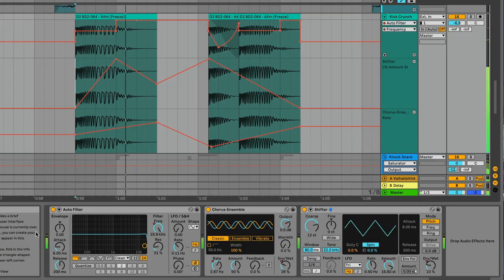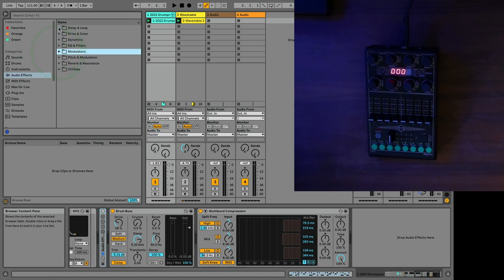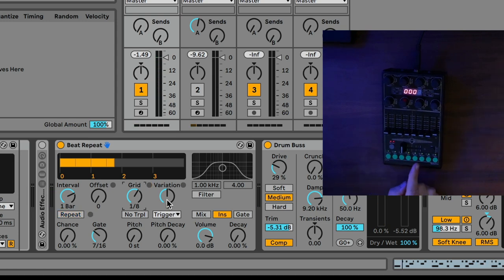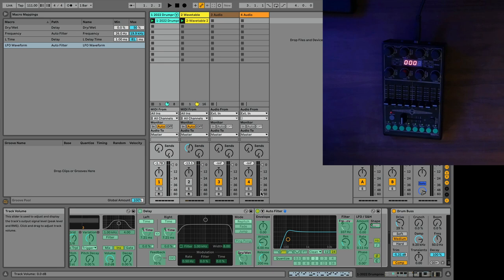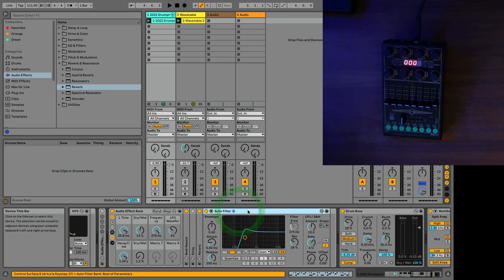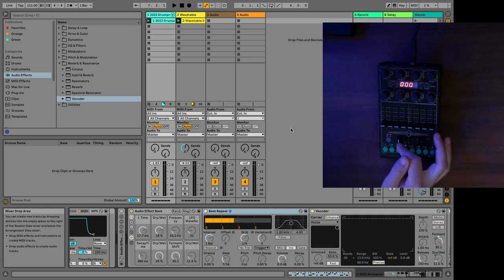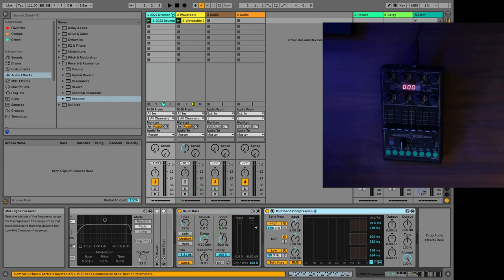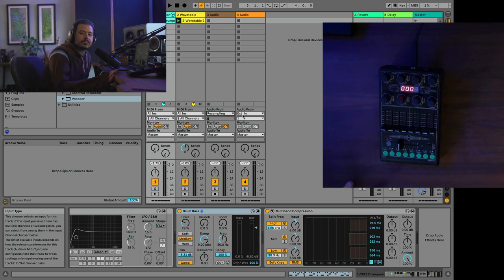How to Create Instant Edits with Ableton Live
Get Notified when the Live Performance and Live Looping with Ableton Course comes out

0:00 - Intro
1:49 - Device List
3:02 - Building this Setup from Scratch
4:40 - Beat Repeat Variation
5:39 - Mapping Macros
11:24 - Midi Mapping
13:10 - Quick Performance
14:12 - Delay Repitch for Vinyl Scratches
15:26 - Musical Anchoring